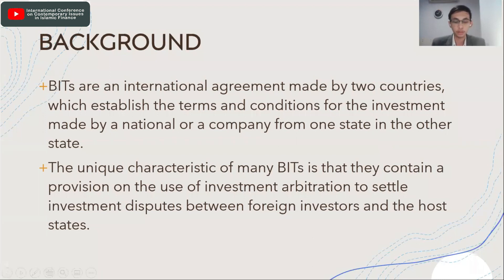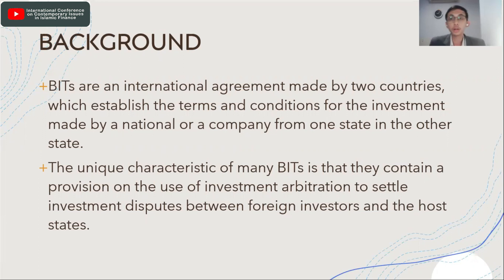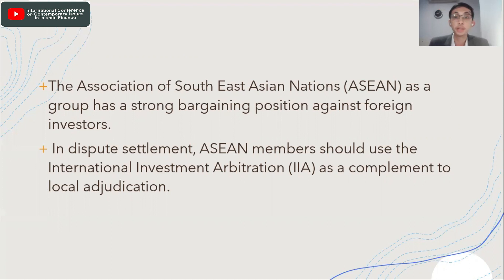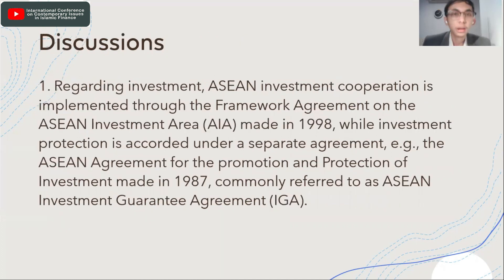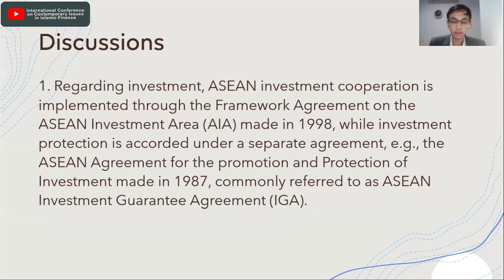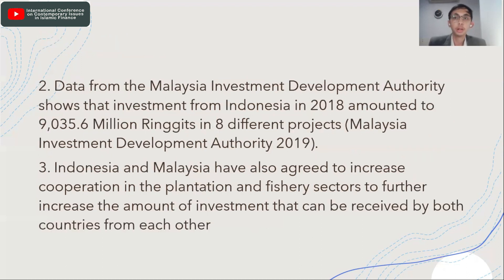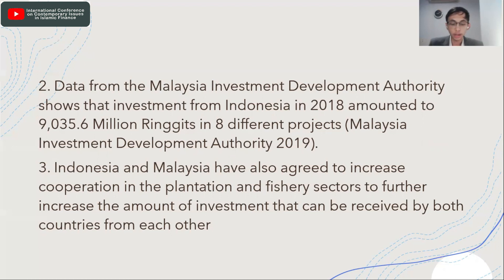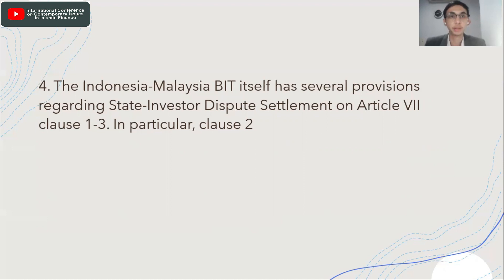Muhammad Faqih Adhiwisaksana at e-ICCIIF 2020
This is a presentation by Muhammad Faqih Adhiwisaksana at the International Conference on Contemporary Issues in Islamic Finance 2020 (e-ICCIIF 2020)